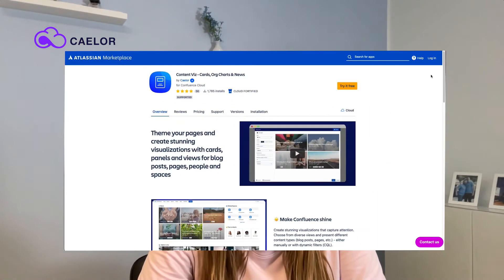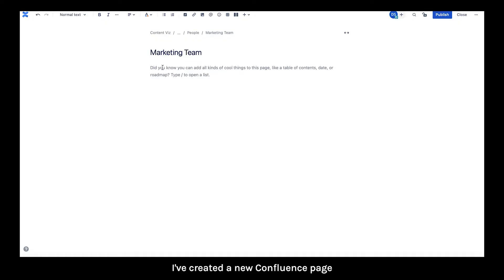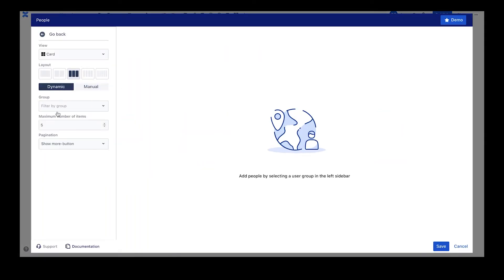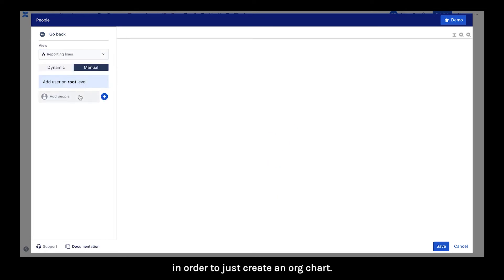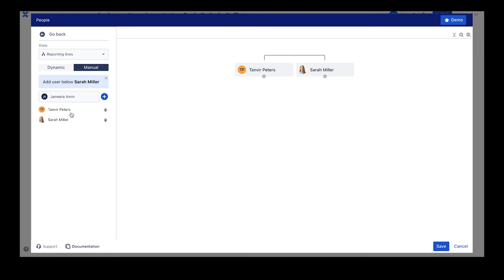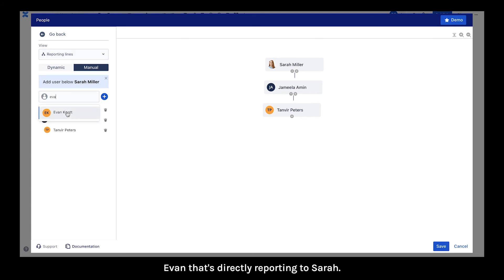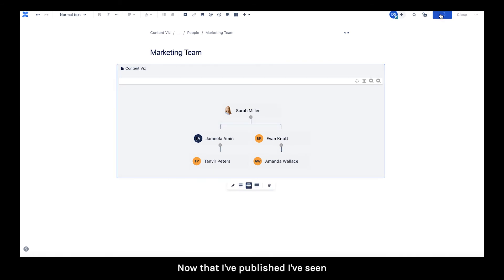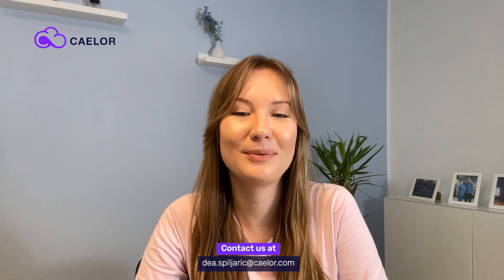Create an Org Chart in Confluence with Content Viz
👥 Learn how to make an organizational chart in Confluence with Content Viz and showcase your team structure in a few easy steps. Help all team members understand how your company's teams are organised, put names to faces, and stop the guessing game.